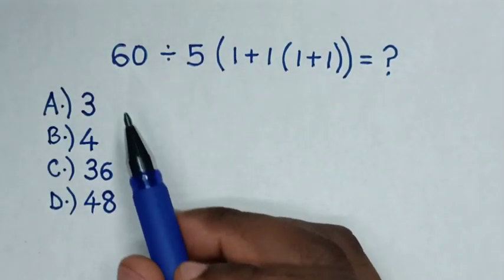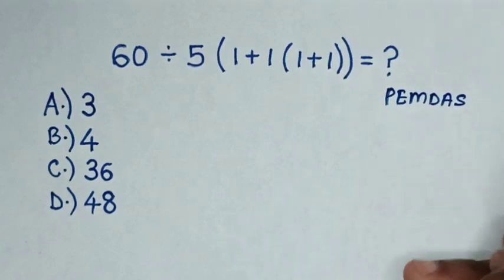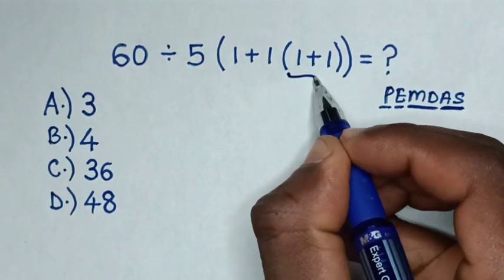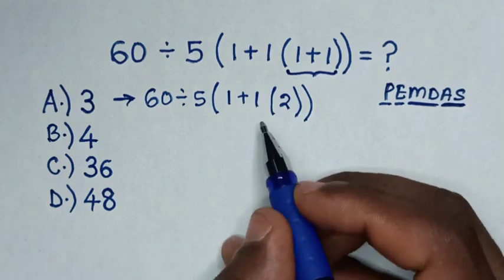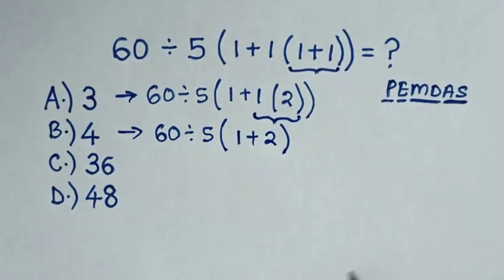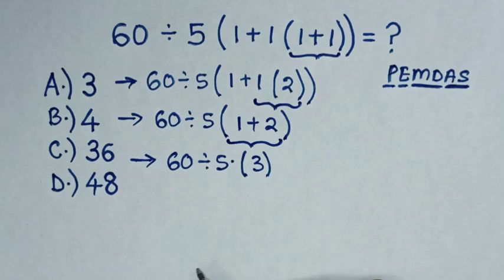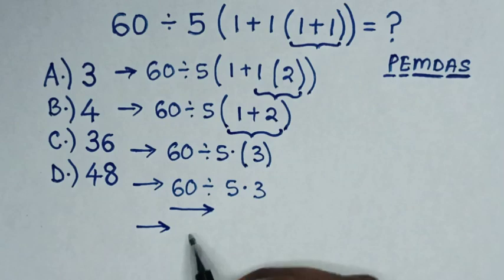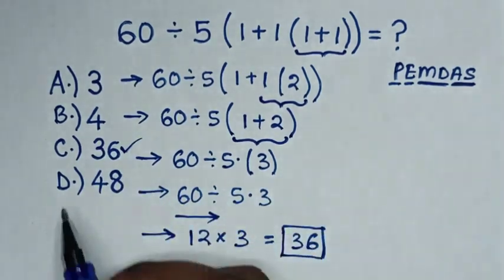A Nice Math Problem